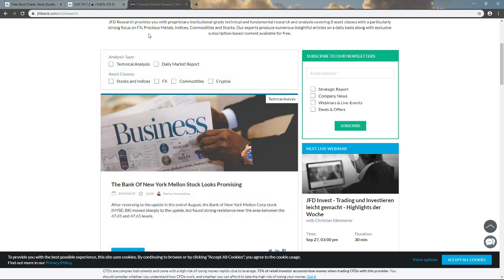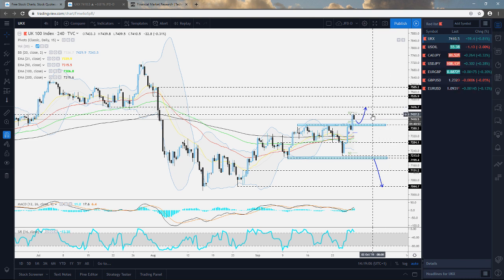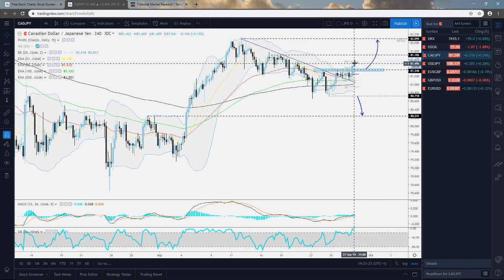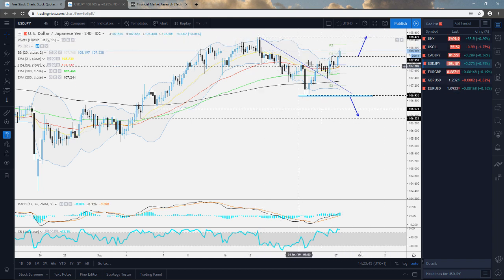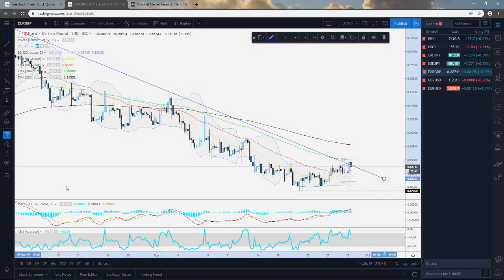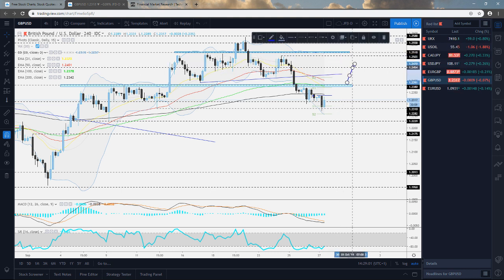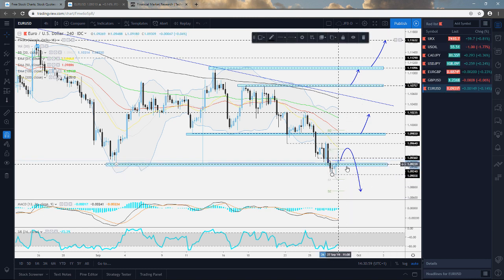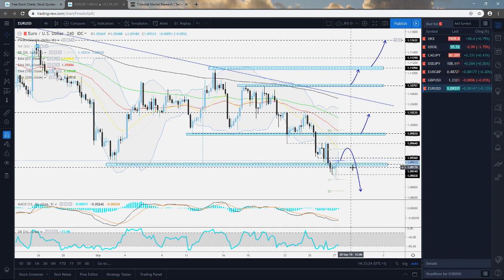Trader's Tea Time - 27/09/2019 - FTSE100, WTI Oil, CADJPY, USDJPY, EURGBP, GBPUSD, EURUSD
Technical analysis of FTSE100, WTI Oil, CADJPY, USDJPY, EURGBP, GBPUSD, EURUSD with Darius Anucauskas.